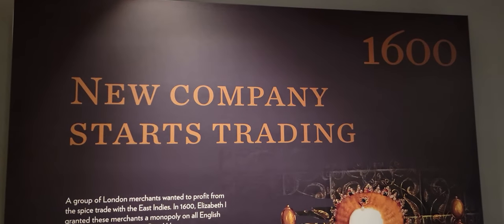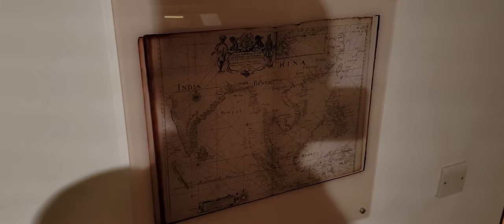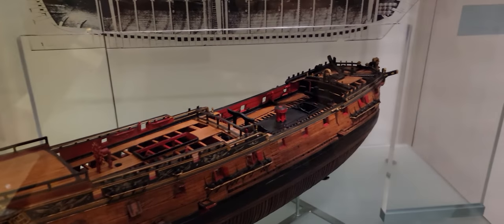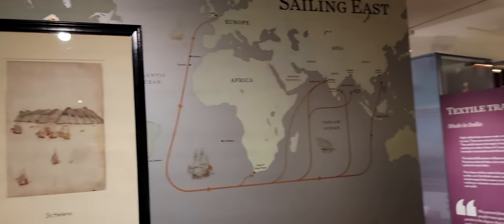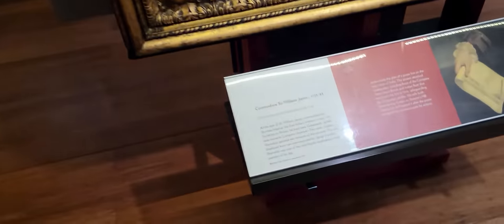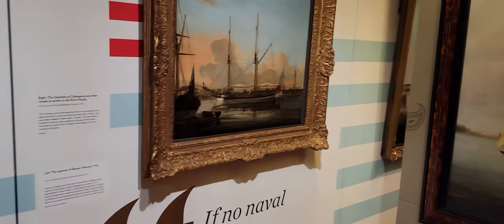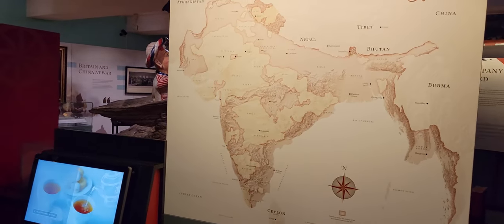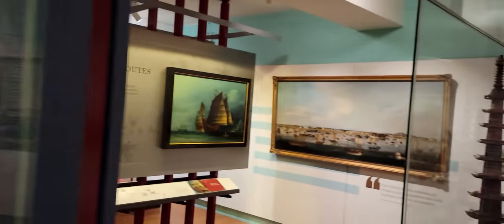Greenwich 04: Maritime Museum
Martime Museum